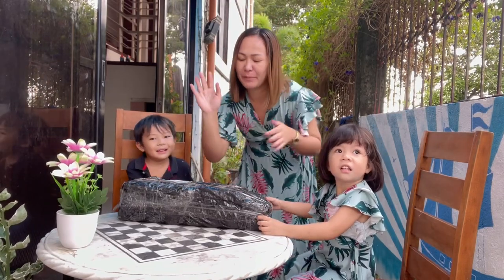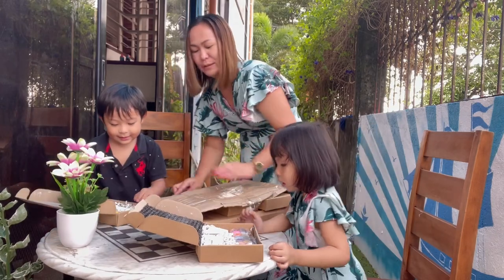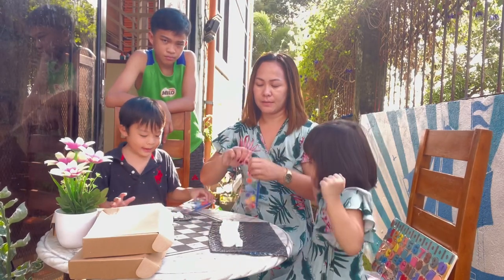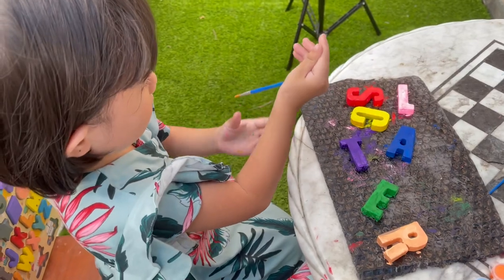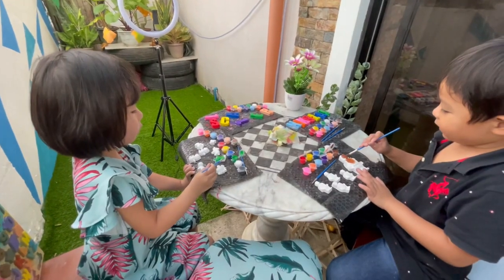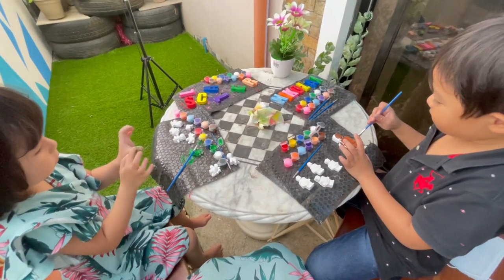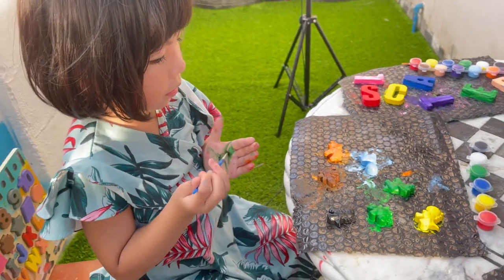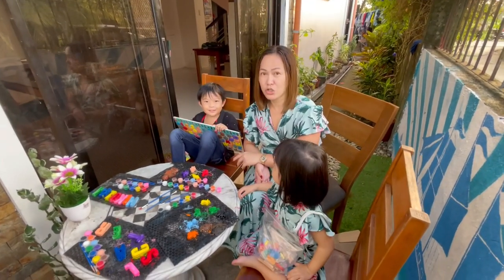DIY PAINTING ACTIVITY FOR KIDS | PLASTER PAINT | Mom Jy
DIY PAINTING ACTIVITY FOR KIDS. PLASTER PAINT
Do it yourself painting activites for kids away from the gadget. It is safe and non toxic. It has a lot of available themes and designs to choose from. It is a unique gift for sure. I bought this at shopee ang name ng shop is littlemunchintoys. Name set is worth 128 pesos (7letters) na. If it’s 5 letters the cost is 98.00 only. It’s cheap but your child for sure will enjoy this kind of activity.

Paint kit includes:
5 letter figures / theme
6 color washable paints
Paint brush